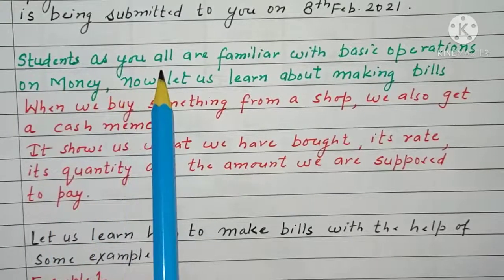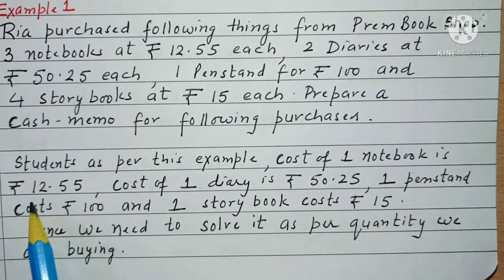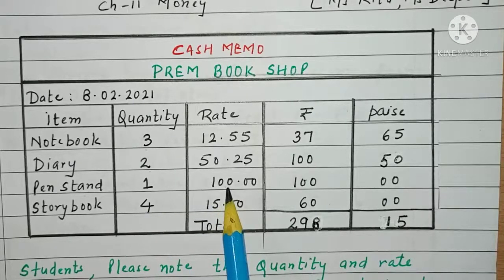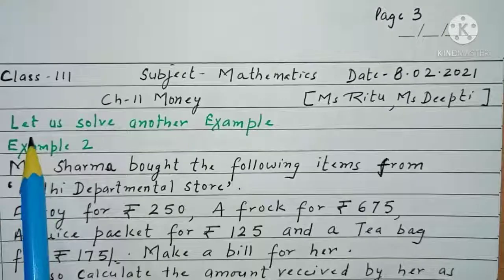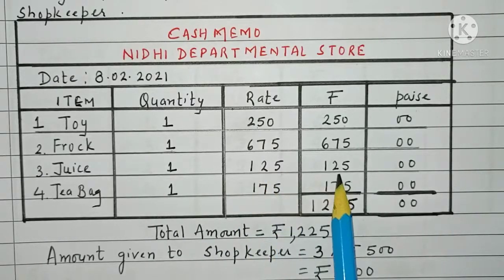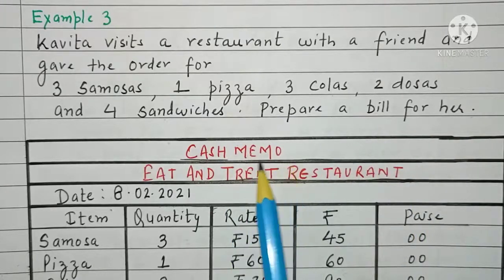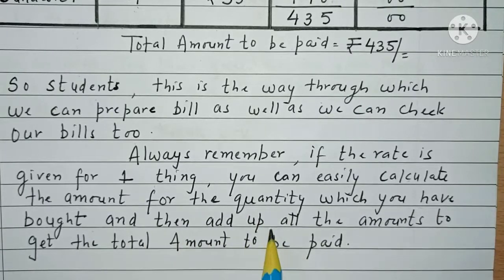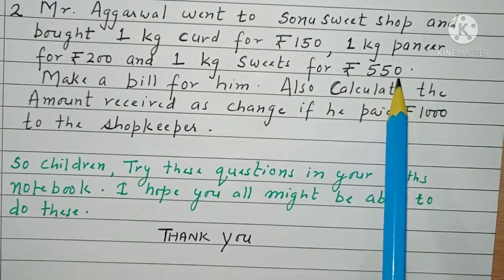Money Bills, Mathematics, Class 3